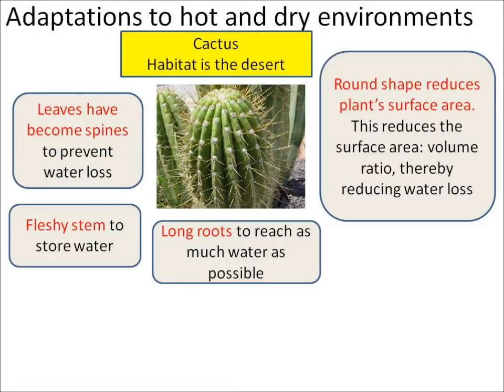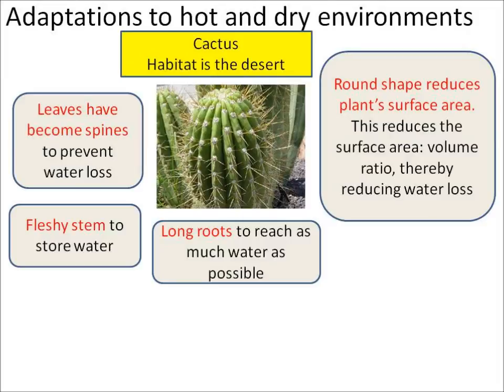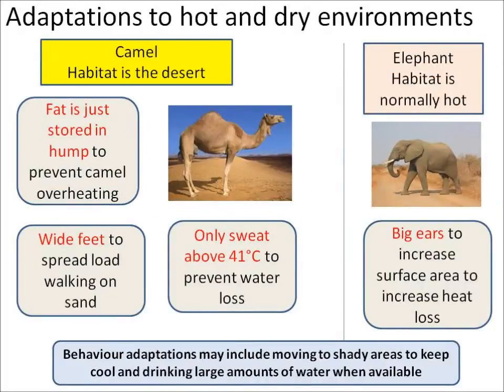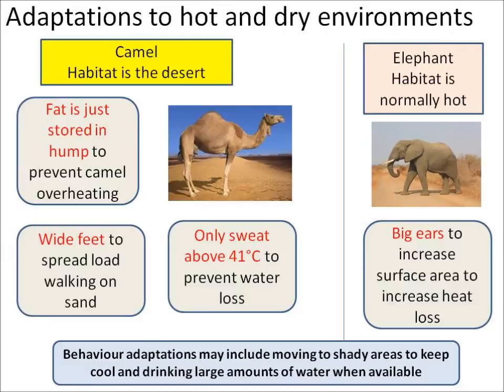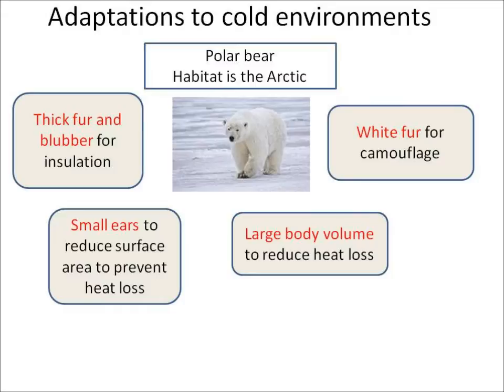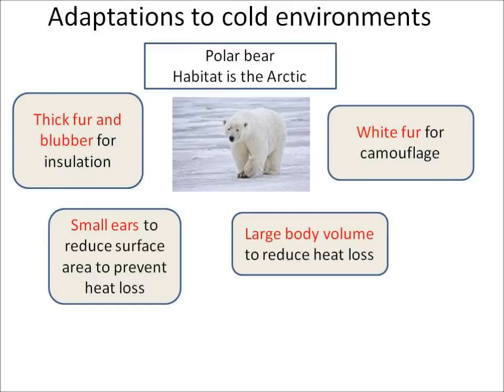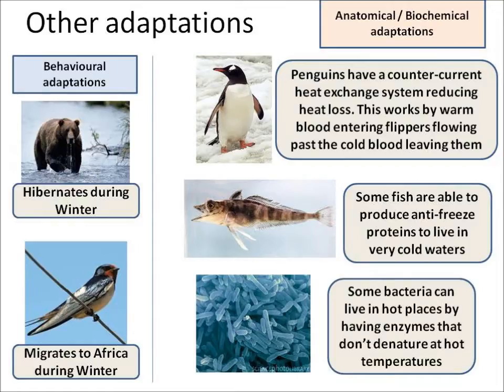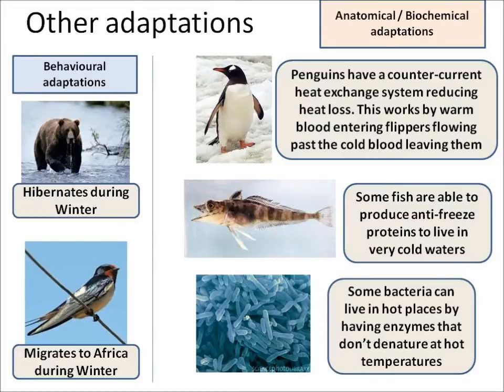OCR Gateway B2e Adaptations - part 2